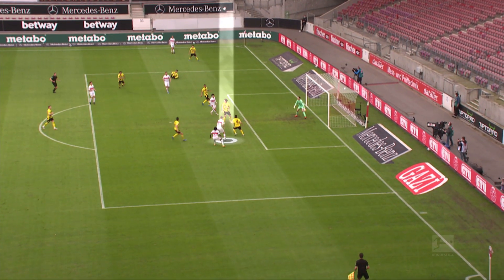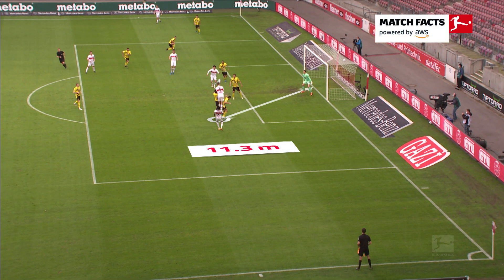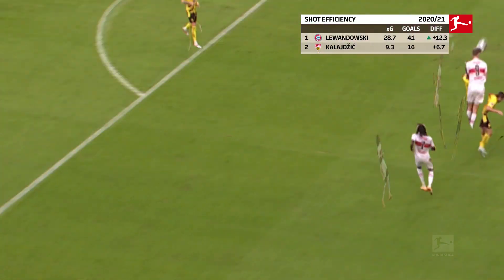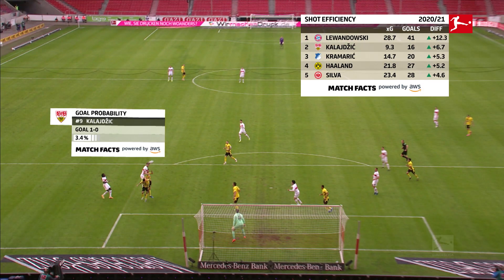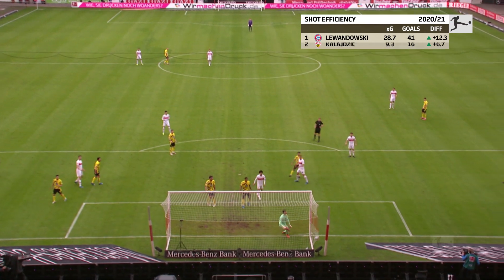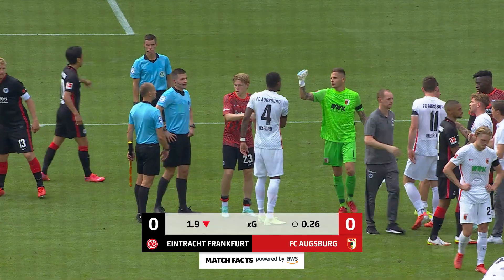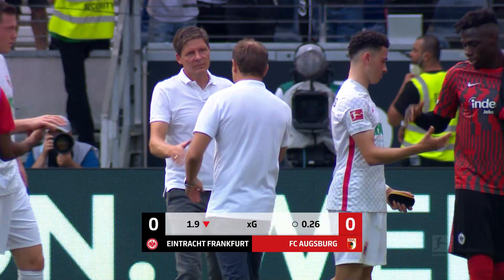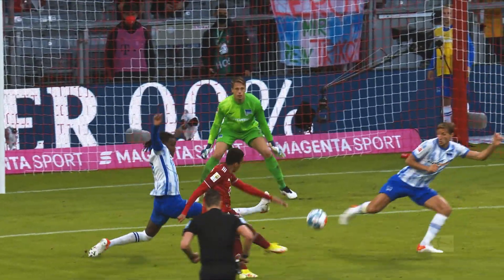Bundesliga Match Facts powered by AWS | Shot Efficiency | Amazon Web Services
Shot Efficiency: Football fans love to revisit and break down scoring opportunities to better celebrate or mourn key game moments. This new stat helps fans determine which players or teams best exploit their chances at scoring a goal. It compares the number of goals that a player or team has actually scored with the cumulative value from Expected Goals (xGoals)—an existing Bundesliga Match Fact—which is the number of goals the player or team should have scored based on the quality of their attempted shots.

The difference between these two values is the Shot Efficiency number. If the value is negative (shown on TV by a red arrow pointing down), the player or team has scored fewer goals than would have been expected. If the value is positive (green arrow up), the player or team exceeded the expected value.

For the first time, each player’s efficiency can be objectively assessed based on the overall quality of shots and the number of goals scored. For example, this advanced stat can compare two strikers who scored the same number of goals after 10 match days to determine which player is converting goals in challenging versus easy situations. Commentators can also use the stat, for instance, to analyze if players have a high number of goals because they are well supported by their teammates or because they exploit openings in the defense.

This new Match Fact joins Speed Alert, Goal Probability, xGoals, Most Pressed Player, Attacking Zones, and Average Positions: Trends to bring the total number of insights available for Bundesliga fans to eight. Information on all of these statistics can be found

Football fans also can follow all of the latest Bundesliga action on Bundesliga.com and via the official Facebook, Twitter, and Instagram channels.